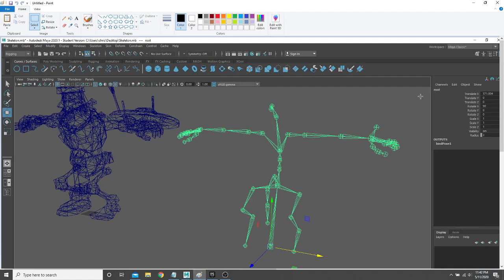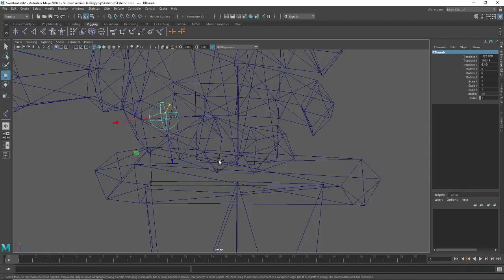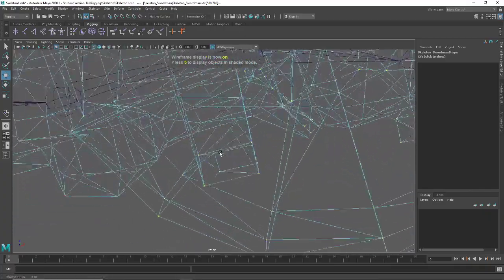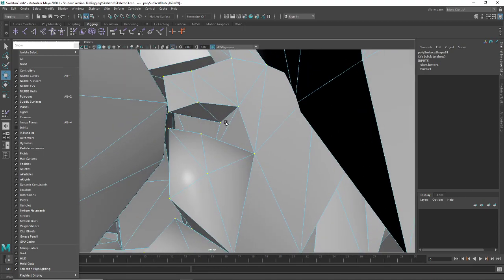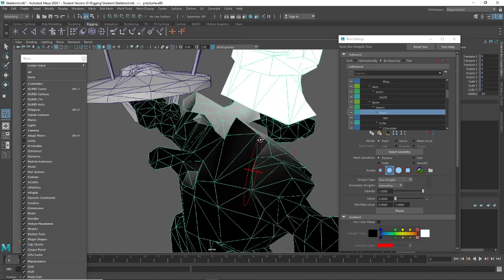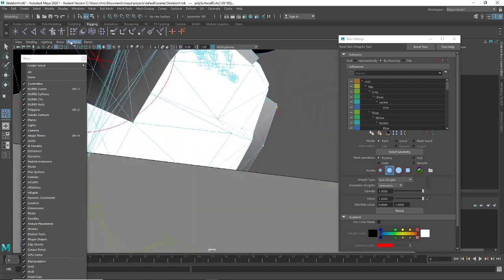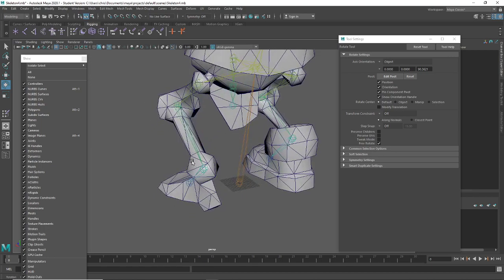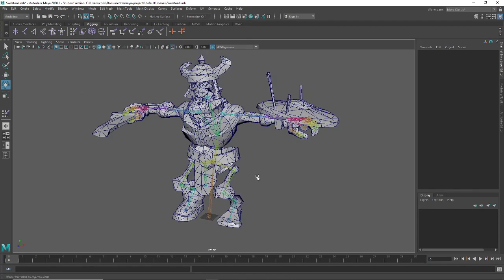Rigging a Skeleton Part 1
In this video we rig a skeleton in maya